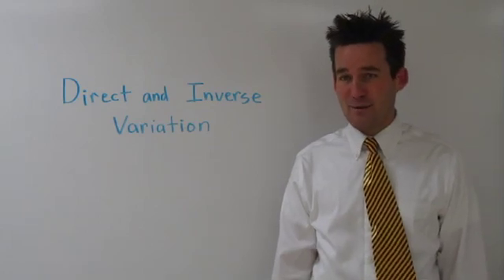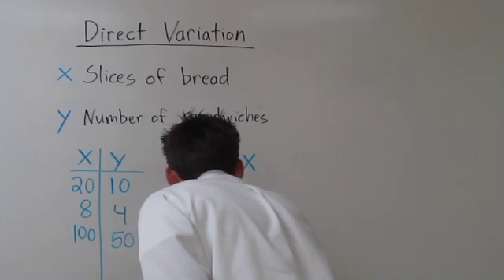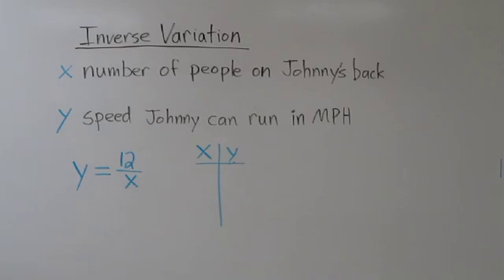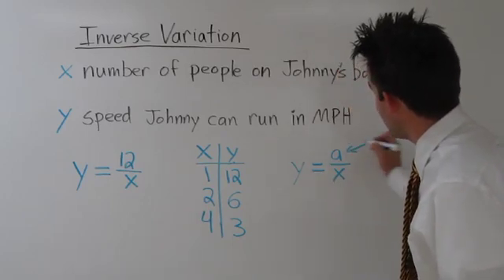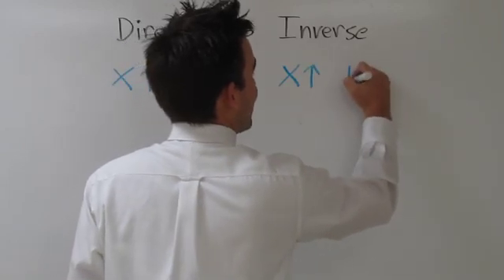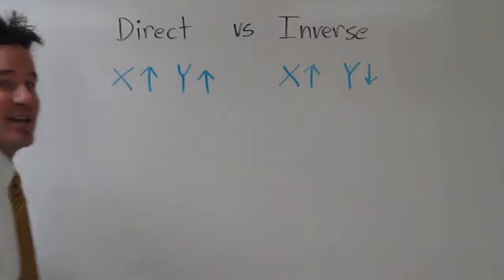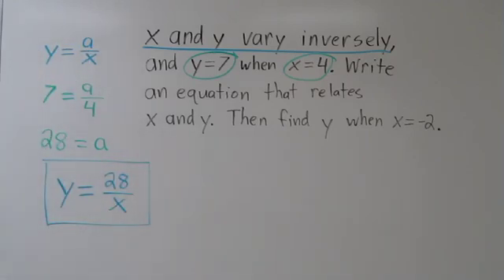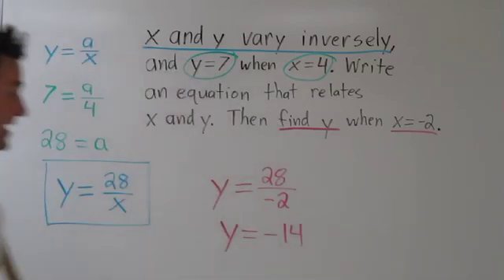Direct and Inverse Variation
In this video, we learn about direct and inverse variation.